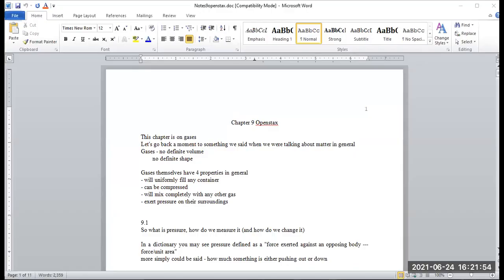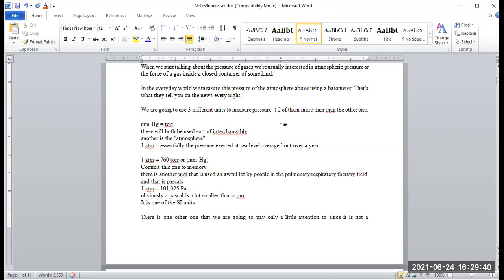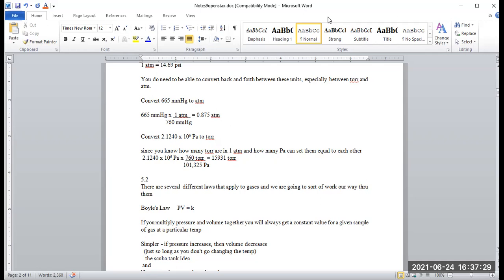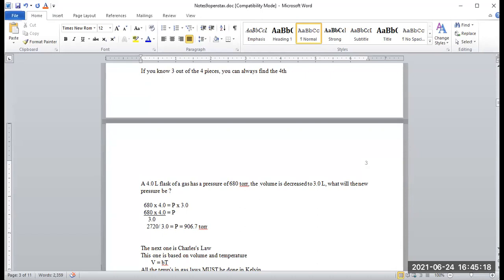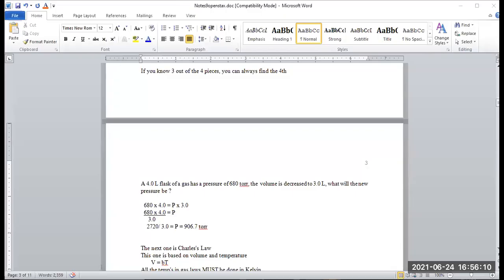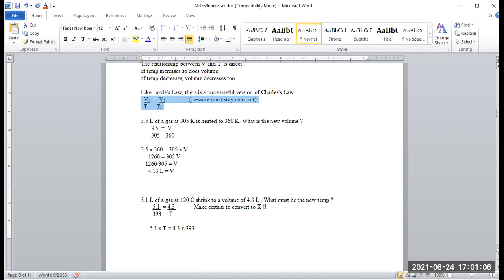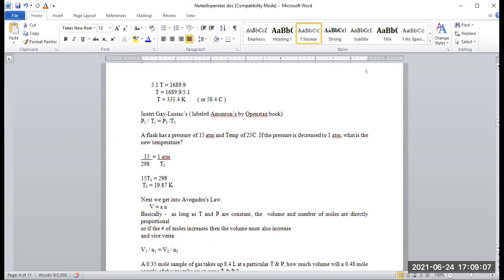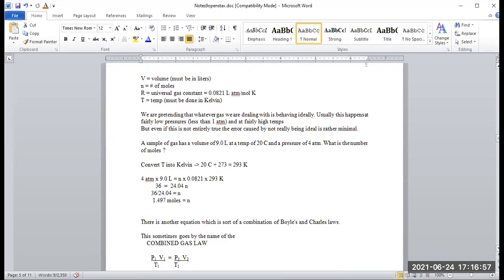CHM 111 Lec June 24 2021 (I think this is only 1st half of lec/ recording glitch)